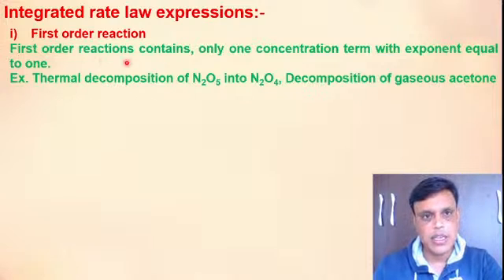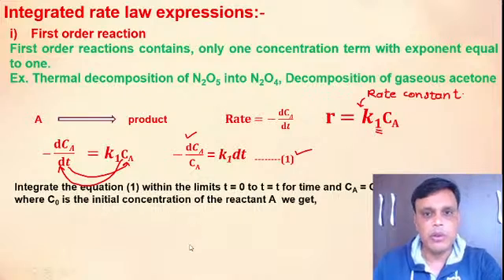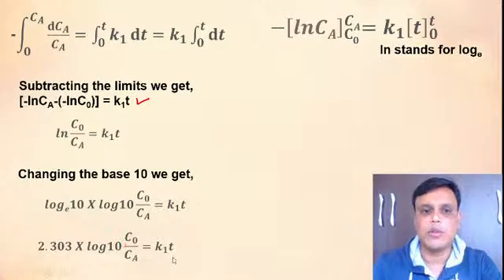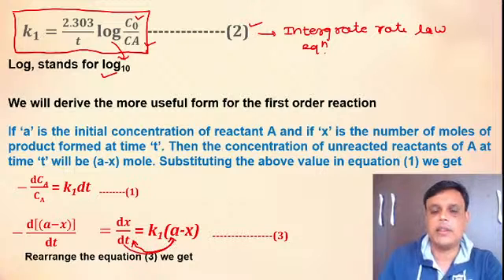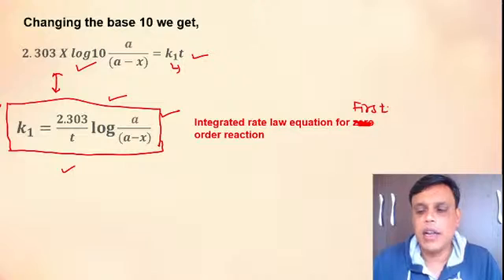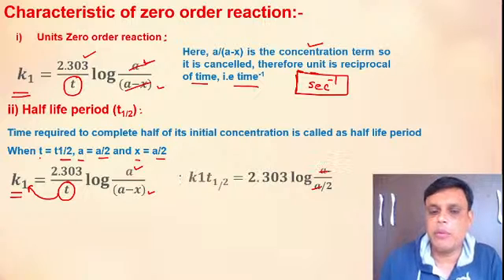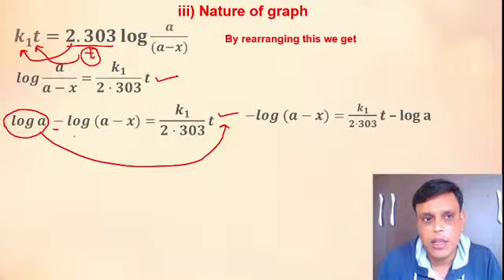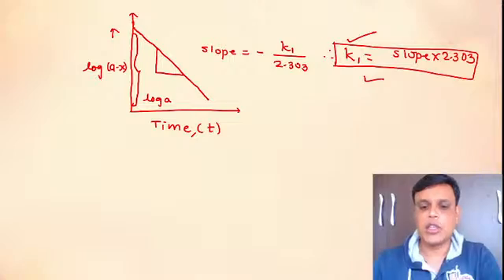First order reaction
Integrated rate law equation for the first-order reaction, Characteristic of the first order reaction